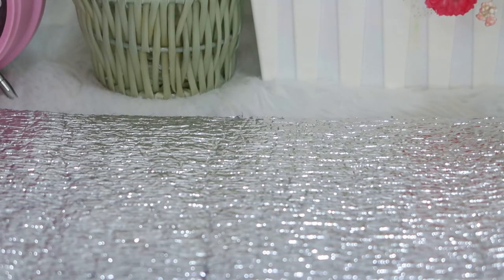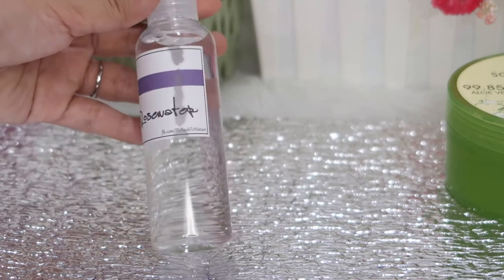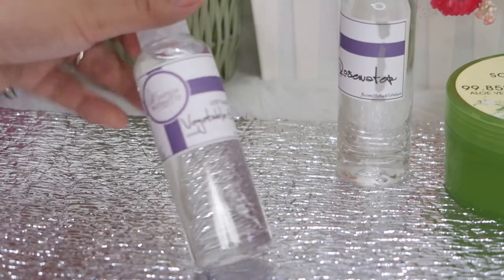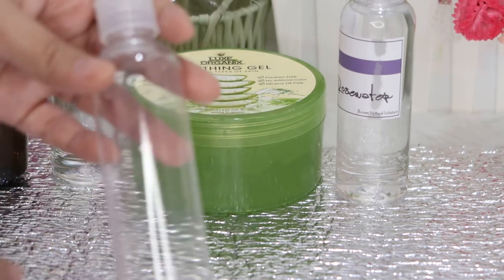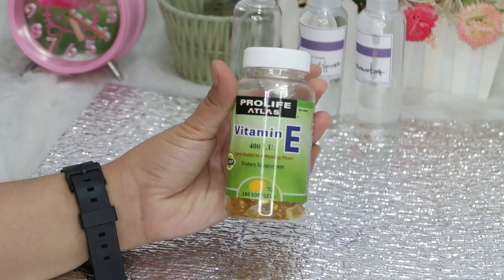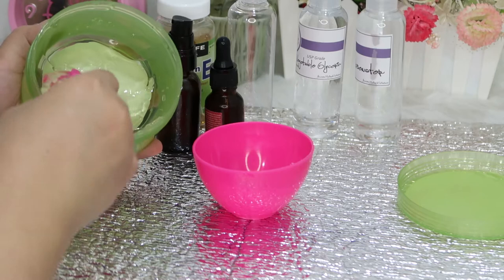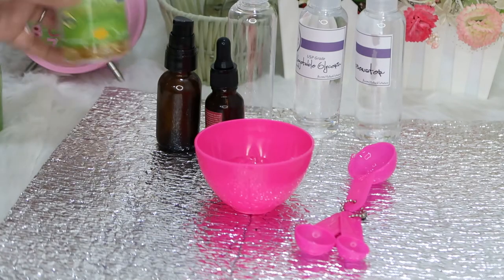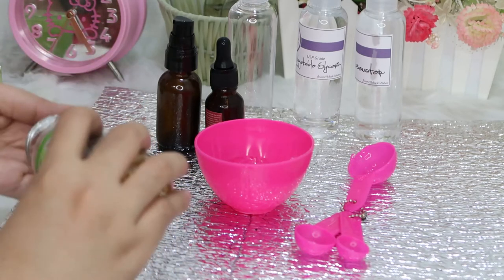Glow Serum for Skin Whitening | No More Tiny Bumps, Large Pores, Scars and Aging Skin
DIY | Glow Serum for Skin Whitening | No More Tiny Bumps, Large Pores, Acne/Pimple Scars and Aging Skin.. This serum will help blotchy, wrinkle skin with proper use. Apply the serum every night,  wash in the morning and see results in as early as 7 days.

PLEASE NOTE: It is recommended to refrigerate the serum every after use to keep it fresh and ready for the next application. I hope this helps you guys!

2 tsp of Aloe Vera Gel
2 gel capsule of Vitamin E
2 drops of Rosehip oil
4 to 6 tsp of rose water
1 to 2 tsp of glycerine
Pump bottle or cream jar
Mixing bowl

Optional:

Liquid bottle funnel
Pet bottle

▪Steps:
Mix and combine all ingredients. Transfer into the pump bottle/cream jar, then voila! Your glow serum, facial treatment is ready!